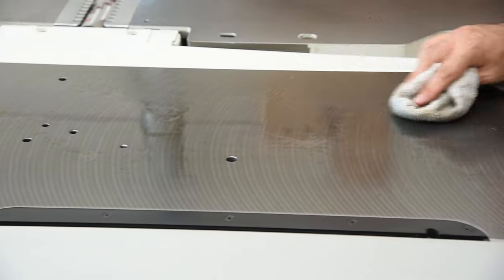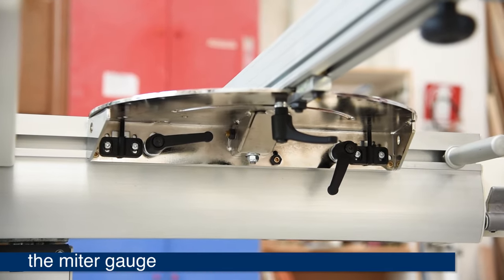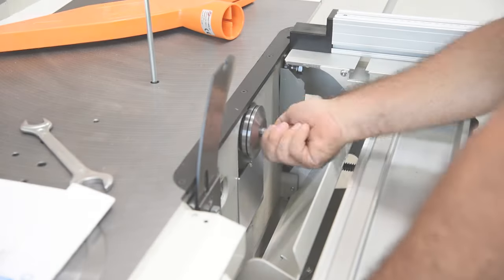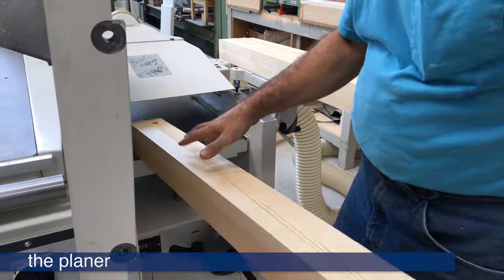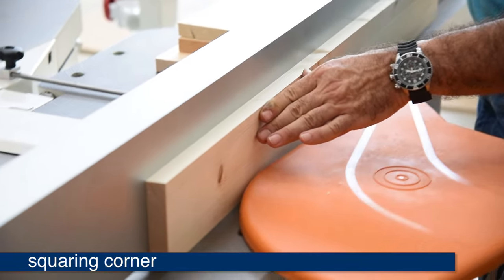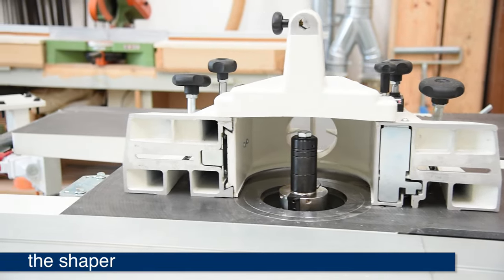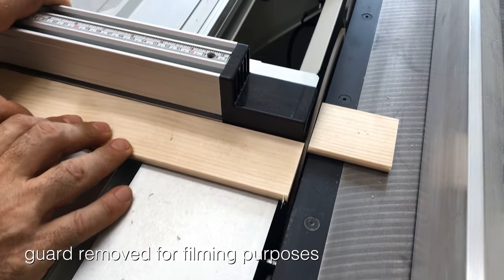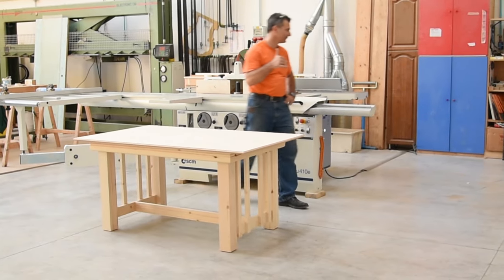SCM minimax cu 410e - all purpose powerful combination machine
In less than 10 minutes, the great Sam Blasco is showing what this all purpose powerful combination machine is capable of.
Unpacking, cleaning and installing components on the SCM minimax cu 410e combination machine is as easy as Sam is showing you.
In this video you will see the mortiser attachment, outrigger and squaring frame, extra support table,  separate miter gauge and many more.

Scm offers a vast range of universal combination machines designed with safety in mind and to safeguard less expert operators. Practical, compact and easy to use the Scm combination machines feature maximum quality at a more accessible price point and are the ideal tool for hobbyists and demanding woodworking workshops.
The universal combination machine is the most eclectic machine for machining also solid wood and its derivatives and it offers the possibility of producing all the parts necessary to complete a project.
There are multiple advantages to using a combination machine: from the possibility of correcting and changing a project during the construction (thanks to the autonomous production of the necessary parts), increased precision, reduction in times and lowering costs of material.
All the classic woodworking processes can be performed in a single machine. The combination machine consists mainly of three machining units (saw, spindle moulder, planer) driven by independent motors that transmit the movement to each machining units.

The planer unit allows the following operations surface planing and thicknessing and a chuck for tools can be added to one end of the spindle to be used as mortiser.

The spindle moulder unit performs the following operations trimming, tenoning and moulding.

The saw unit is used for cutting and squaring.

Since 1952 Scm has designed and constructed combination machines with 7 machining operations: cutting, squaring, trimming, tenoning, moulding, planing-thicknessing and mortiser.